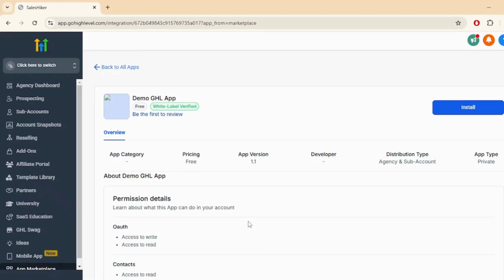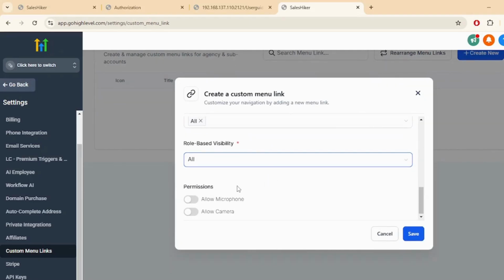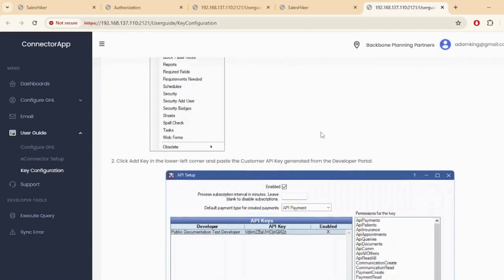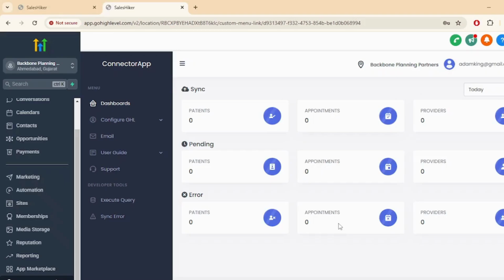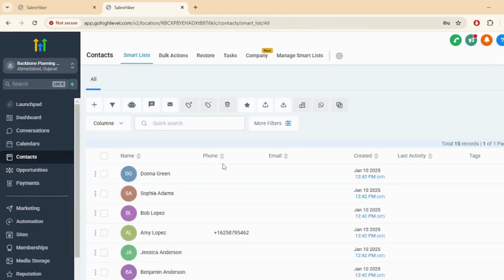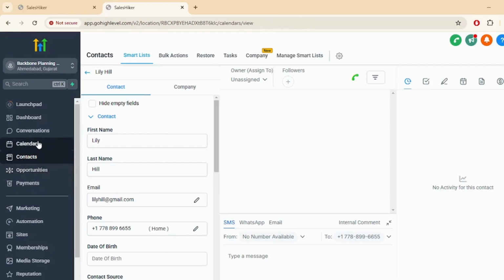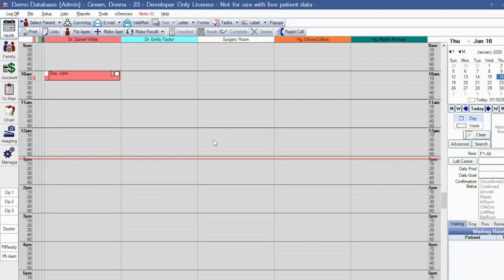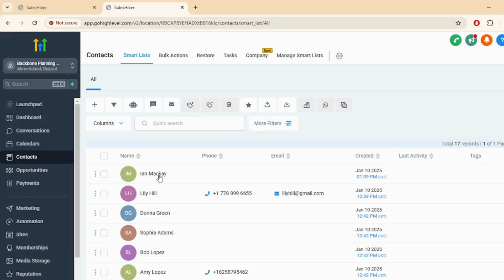Open Dental to Go High Level Sync Application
This application allows you to sync your Open Dental Patients and Appointments to Go High Level. This is Two Way Synchronization application. It also transfers appointments and patients from Open Dental to High Level. The application is available in High Level marketplace.